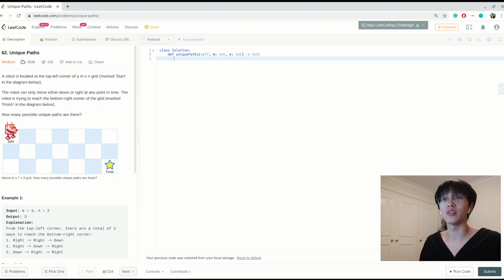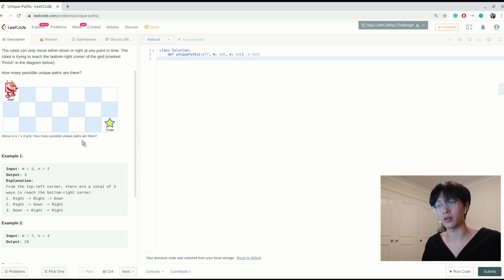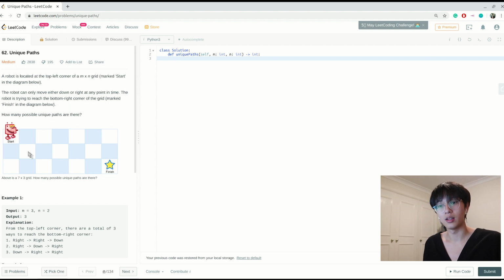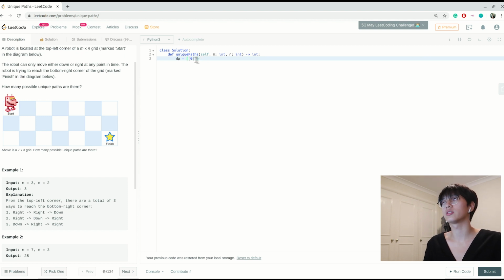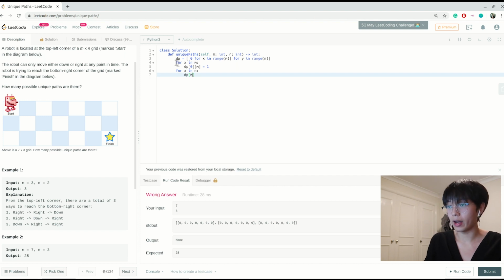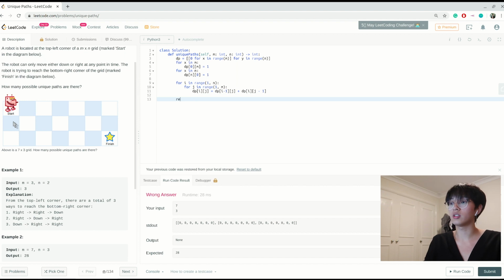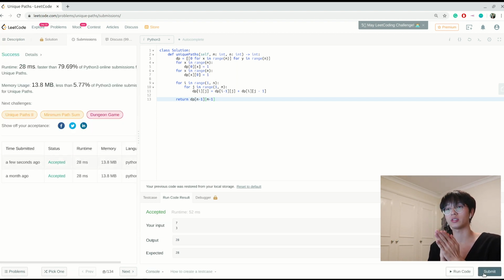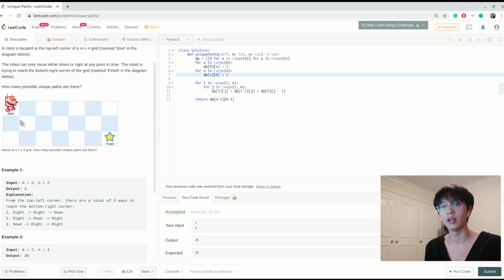CSESoc Aces Coding Questions: Unique Paths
This is part of a series where CSESoc helps you ace that coding interview!